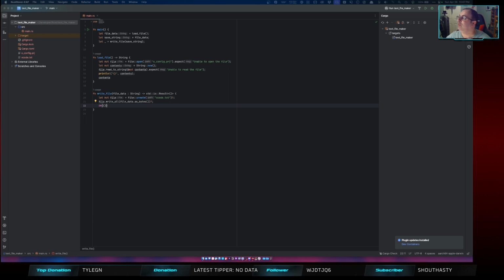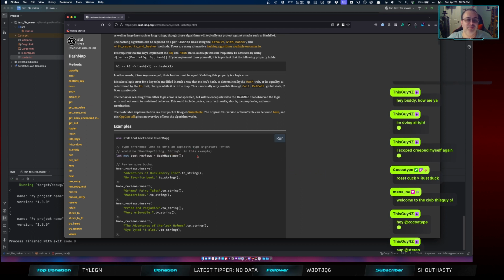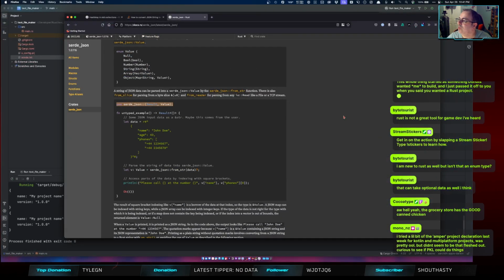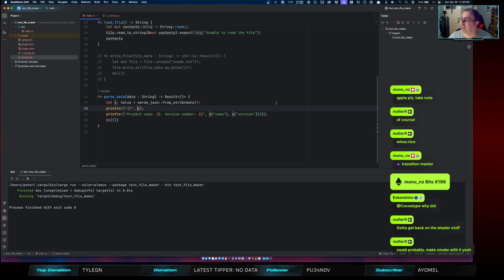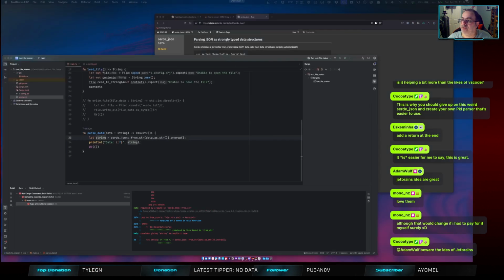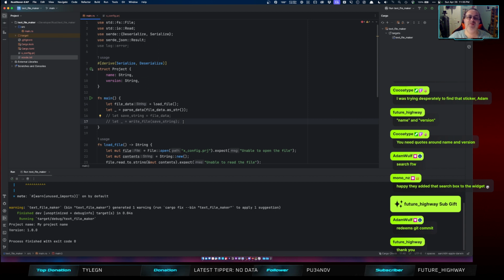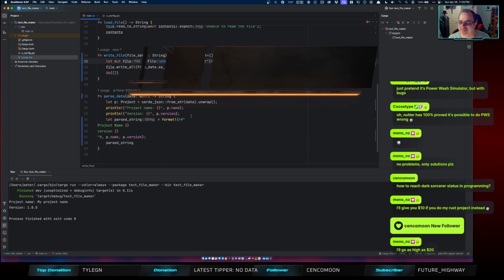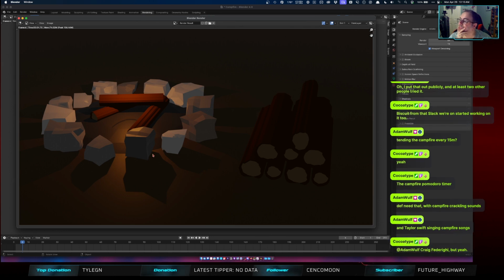Rust programming language - Day 2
My livestream chatroom challenged me to learn enough Rust to write an application, so I accepted the challenge. Why not?